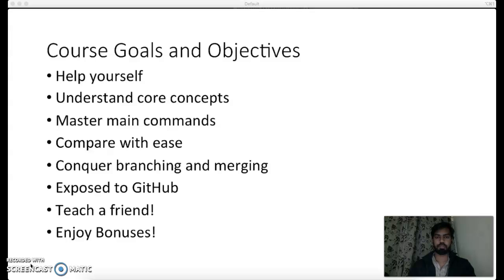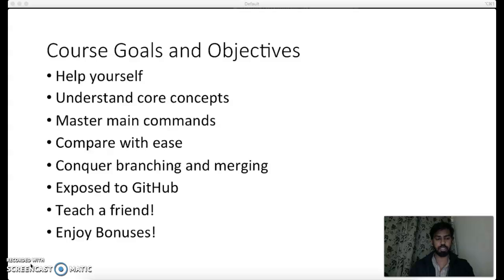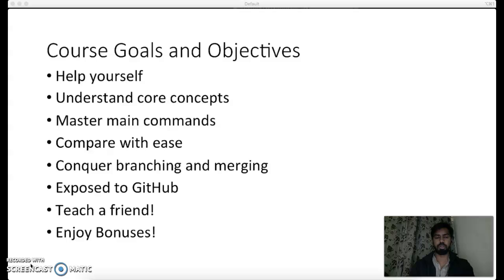DevOps Essentials - Git Version Control [Urdu/Hind]